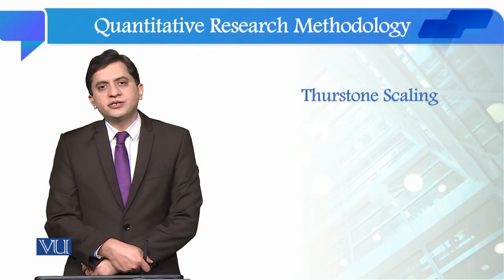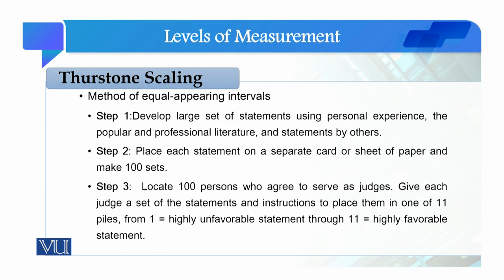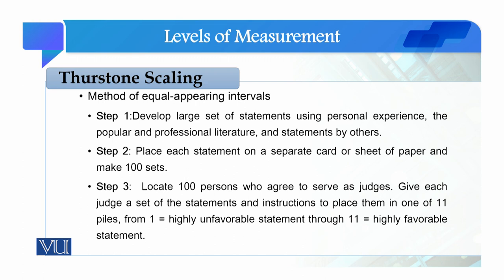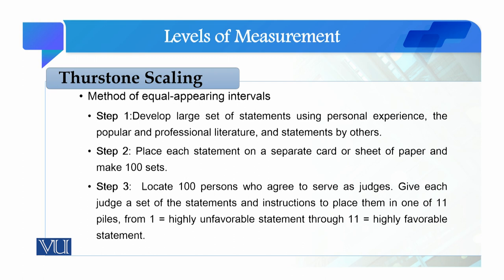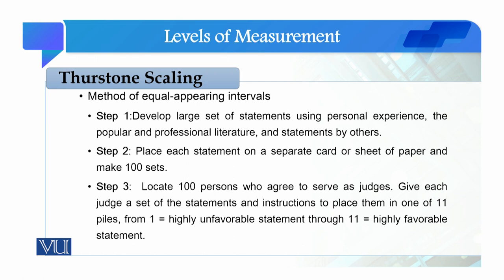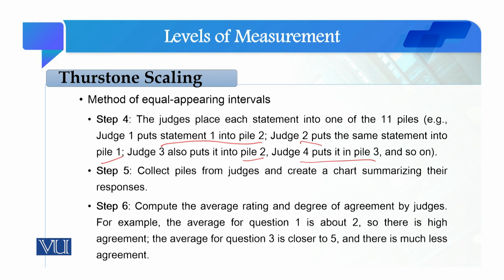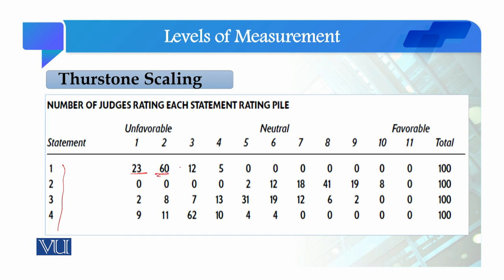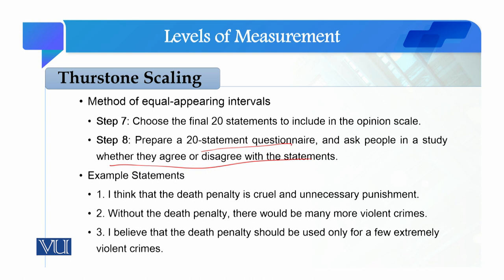Thurstone Scaling | Quantitative Research Methodology | SOC509_Topic058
Topic058: Thurstone Scaling
By Dr. Qaisar Khalid Mahmood